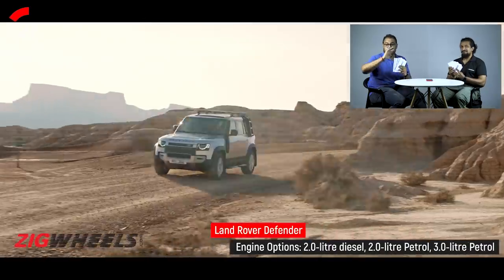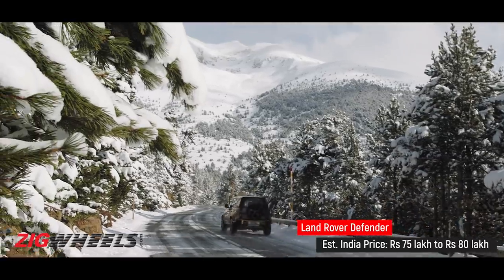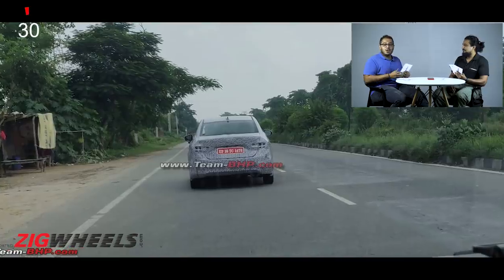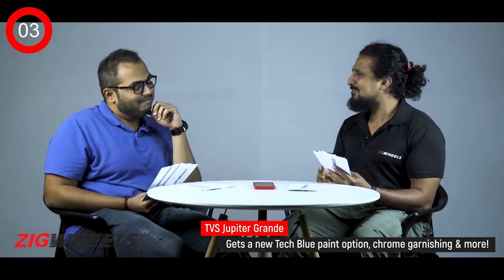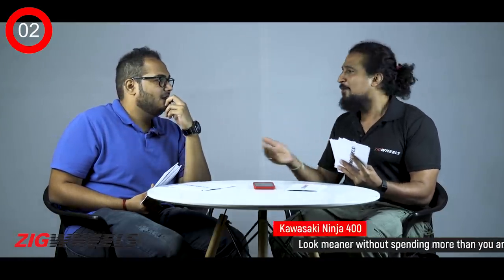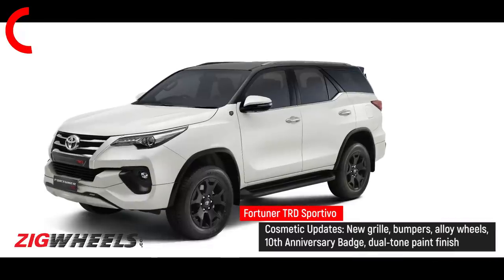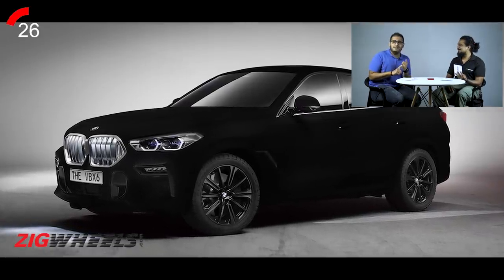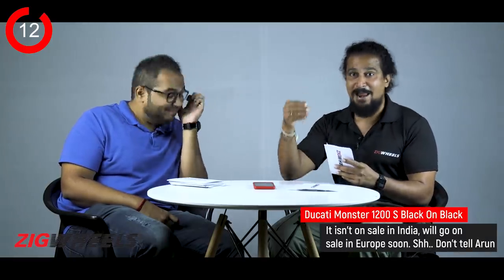Top 5 Car/Bike News Of The Week| Land Rover Defender| 2020 Honda City | BS6 Honda Activa| ZigWheels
- Land Rover resurrects the iconic Defender in a modern avatar!
- Kawasaki Ninja 400 gets meaner colours to pick from.
- Hyundai i10 N Line with a 1.0-litre turbo petrol unveiled at the Frankfurt Motor Show.
- Honda launches first BS6-compliant vehicle in India- Activa 125.
- Fortuner TRD Sportivo launched at Rs 33.85 lakh.

The News Shuffle is back for another weekly episode. As you all know, we bring the top news from the world of two and four wheels but with a twist over a game of cards. With the car team registering a few wins in the past weeks, the bike team has pulled out the biggest gun in the ZigWheels office- Kartikeya Singhee. He’s discussing the Indian Challenger, Ducati Monster Black, BS6 Honda Activa and more. On the car corner is, Arun Shenoy with a list of exciting news about the iconic Land Rover Defender, BMW X6 Vantablack, Toyota Fortuner TRD and the upcoming 2020 Honda City. Who comes out victorious? You decide using the ‘i’ button!